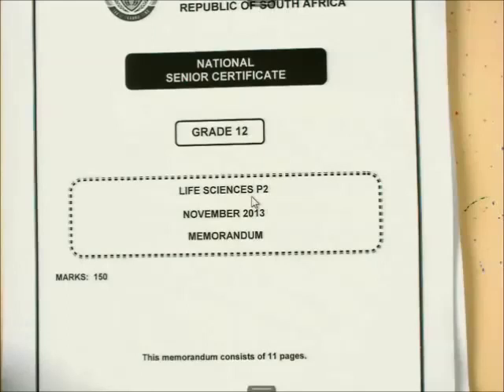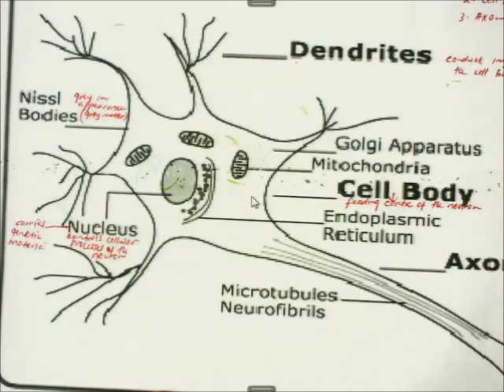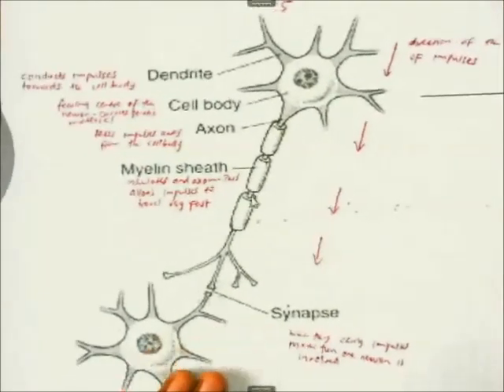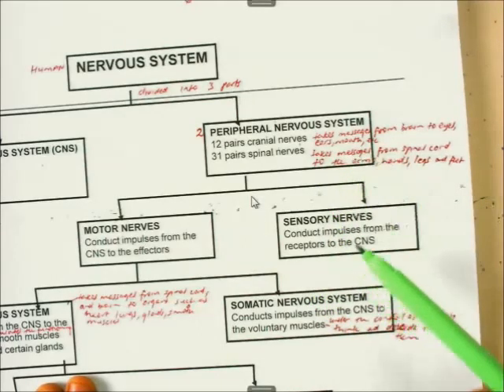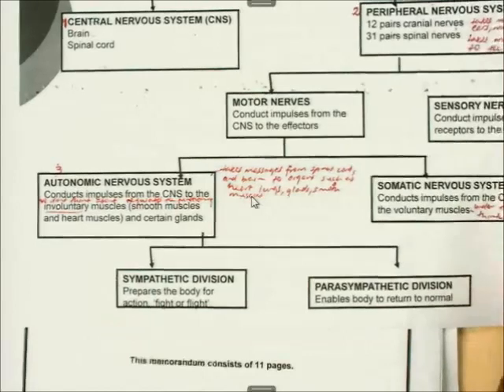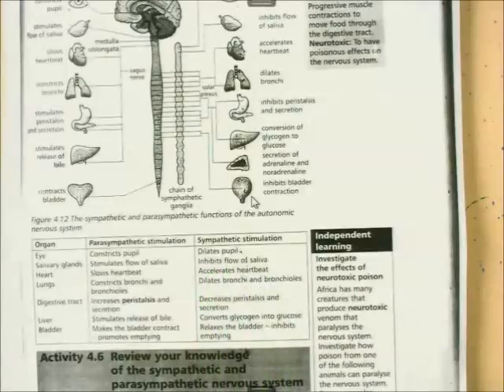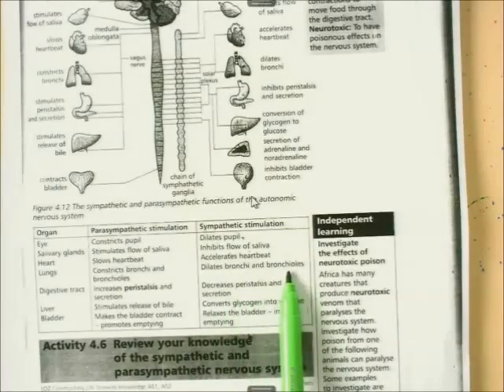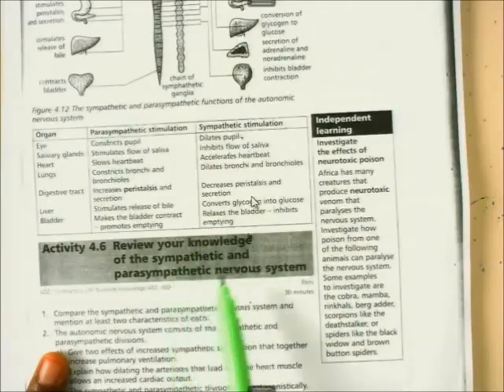Nervous System -Life Science 02